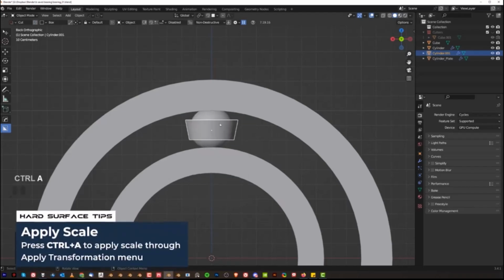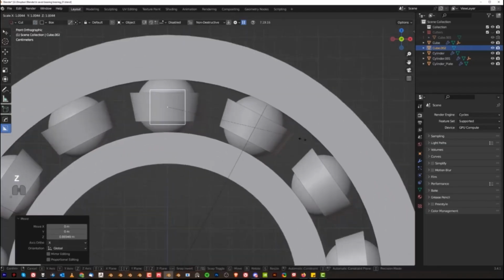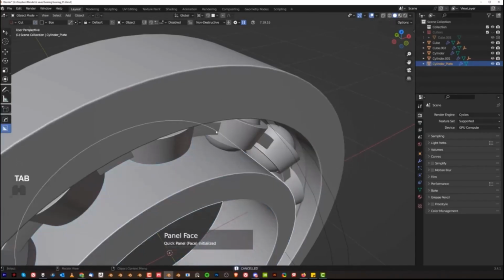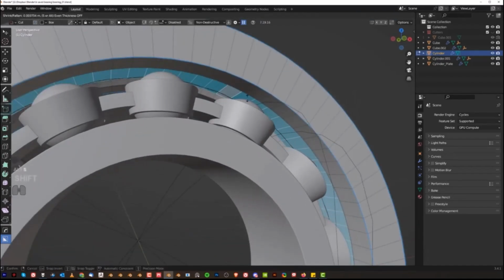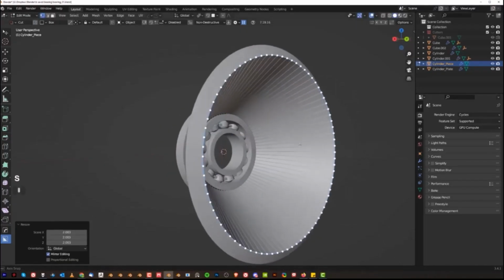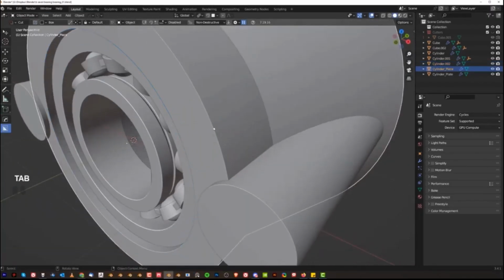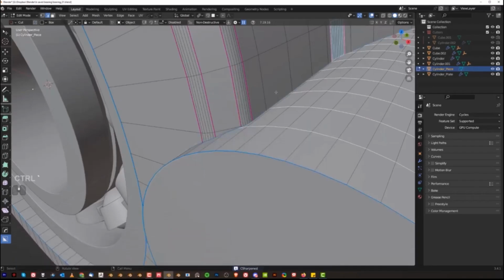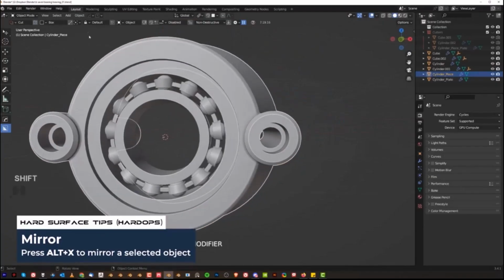Blender Mechanical Part